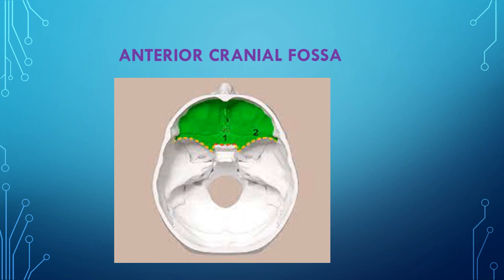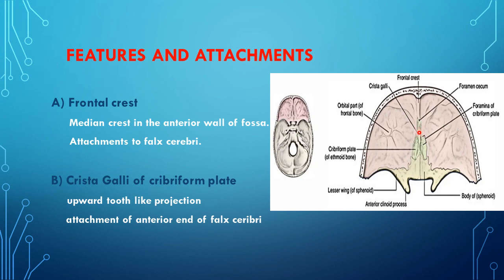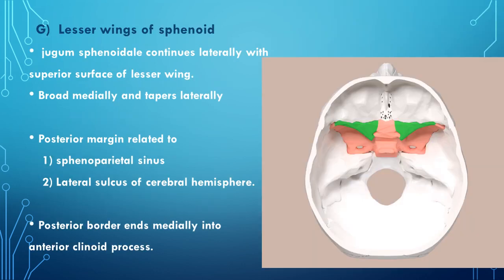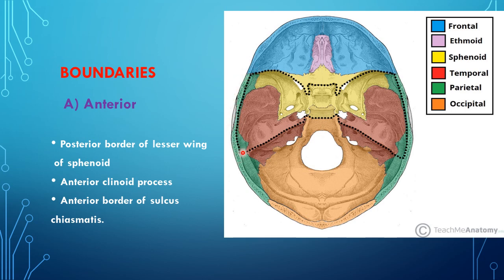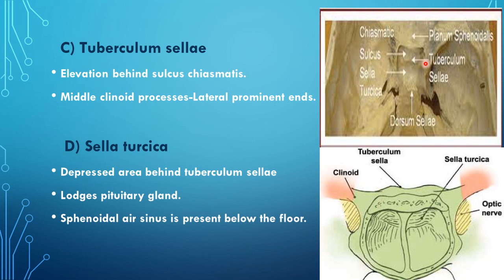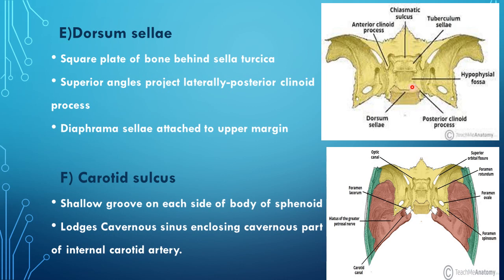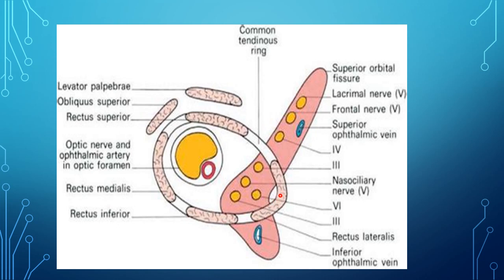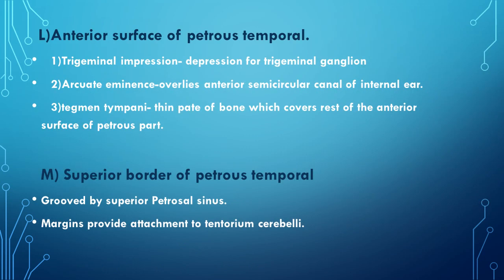ANTERIOR & MIDDLE CRANIA FOSSAE